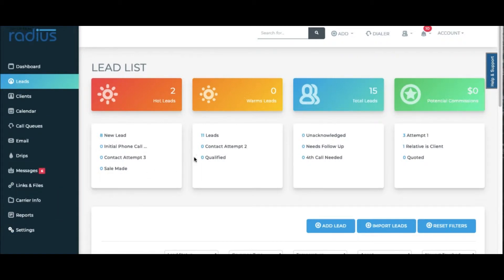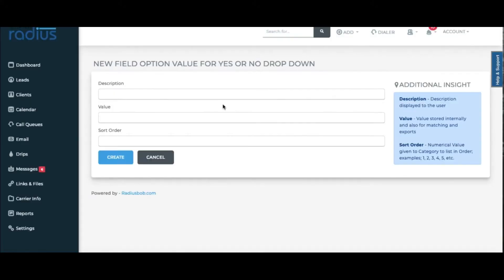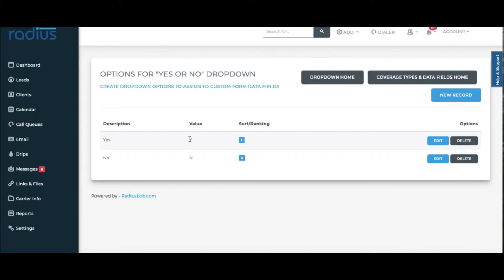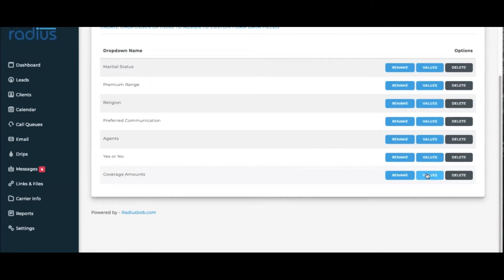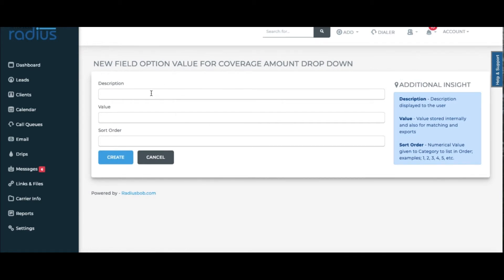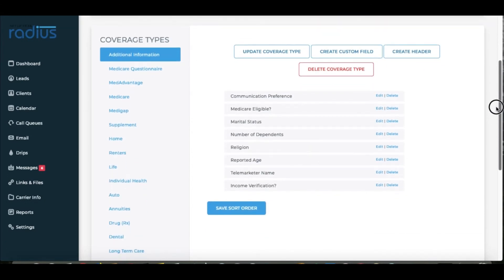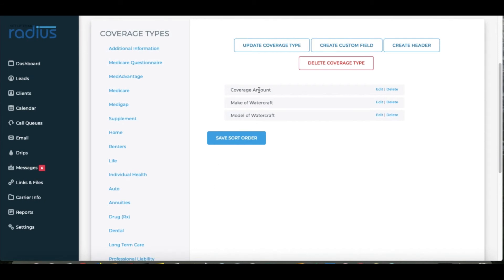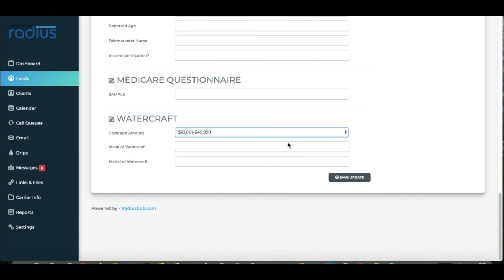Custom Dropdowns for Custom Data Fields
Create custom dropdown options in Radiusbob for your custom data fields.